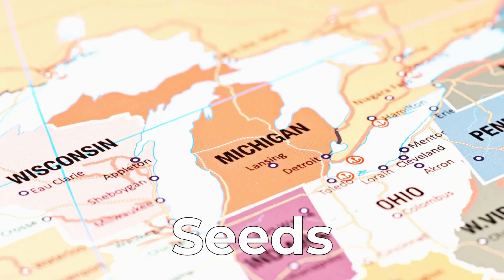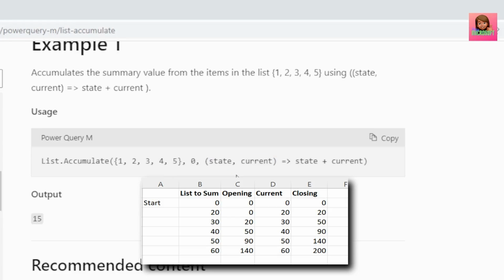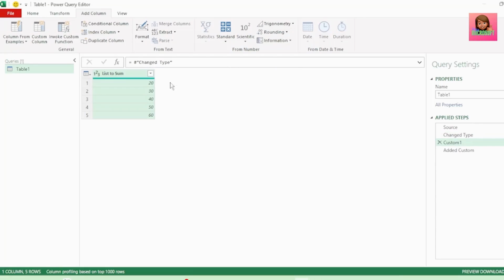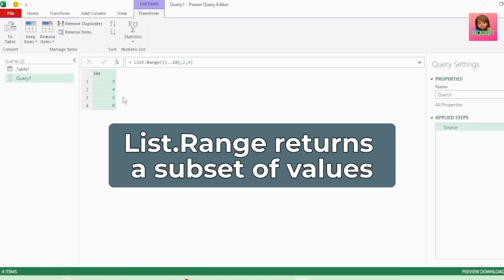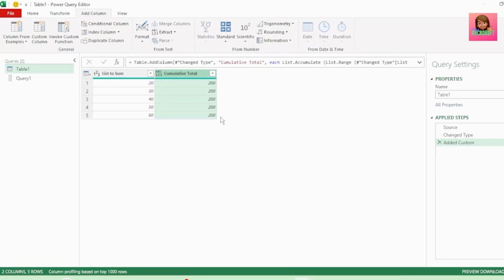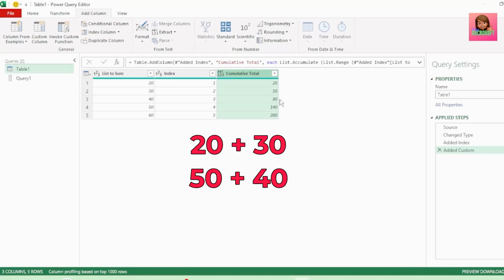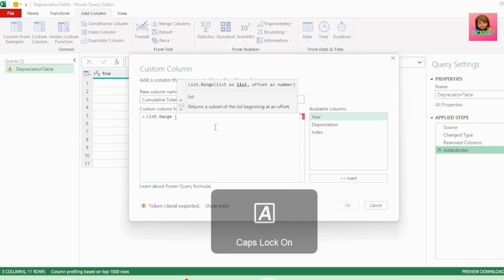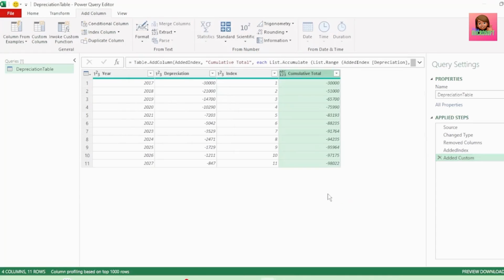The Secret to List.Accumulate in Power Query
List.Accumulate is an extremely powerful function in Power Query, watch this video to understand exactly how it works and how to use this List function.